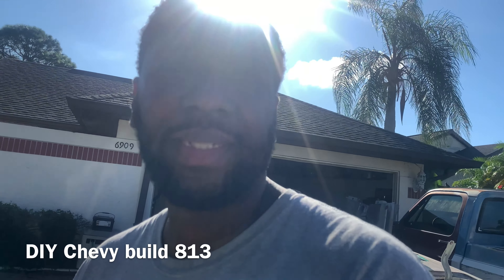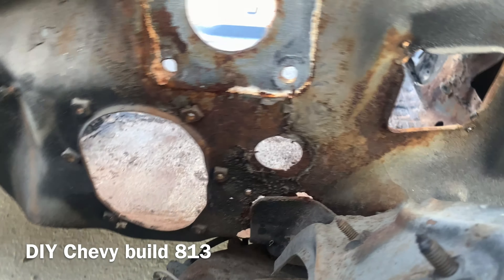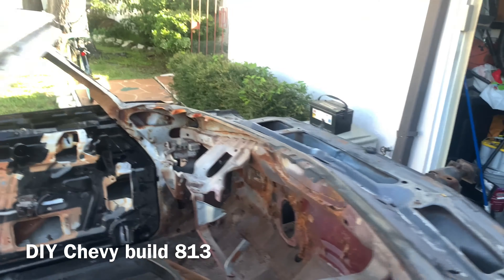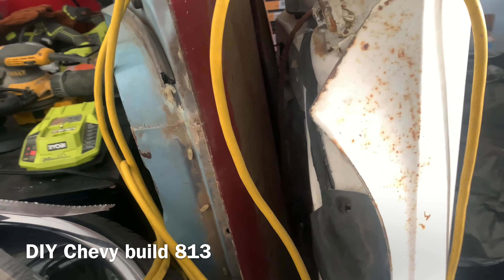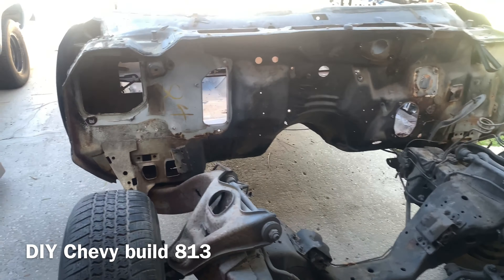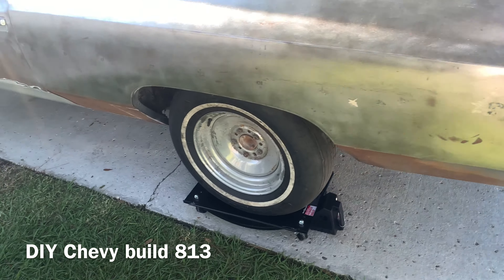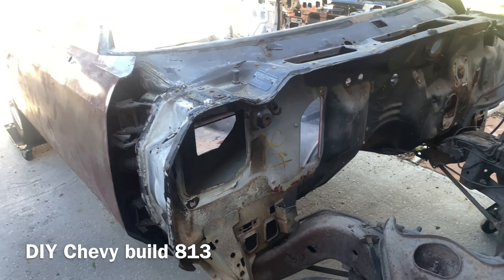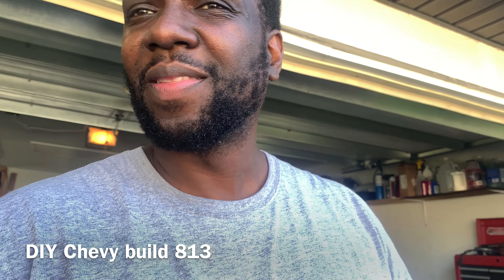Preparing 1975 Caprice convertible for sandblasting and talking about rust areas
Stripping down 75 Caprice convertible for sandblasting sandblasting Restoringconvertible Talkingaboutrestareas donk #71-76caprice #71-76impala